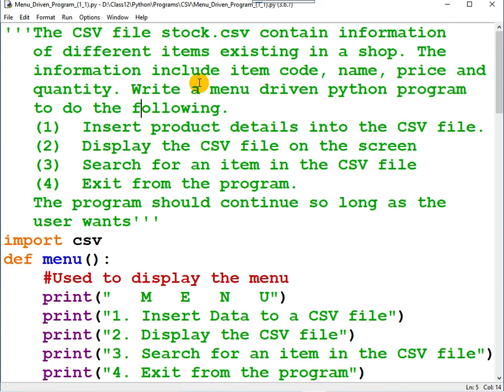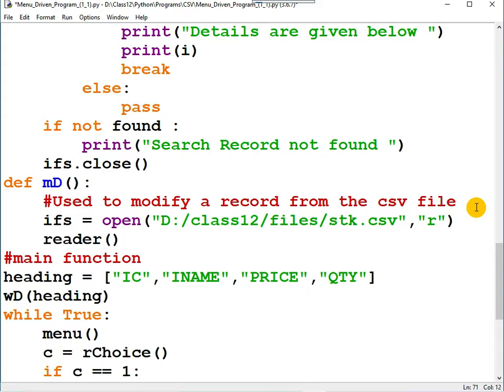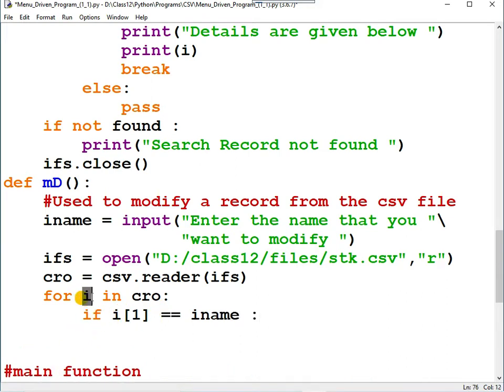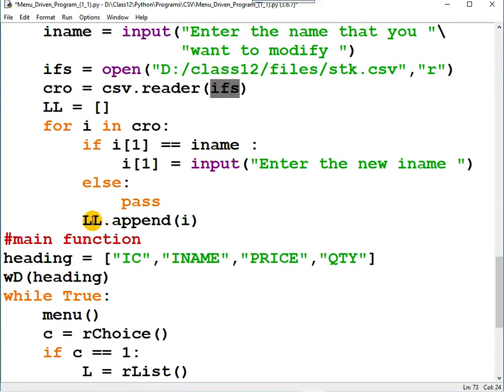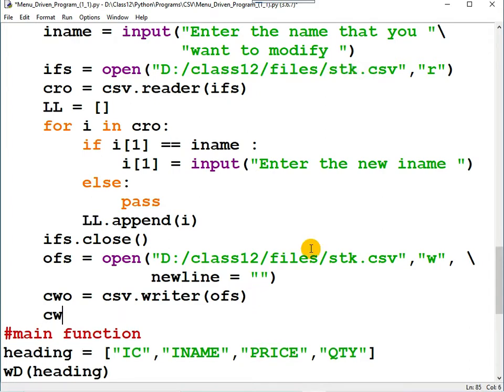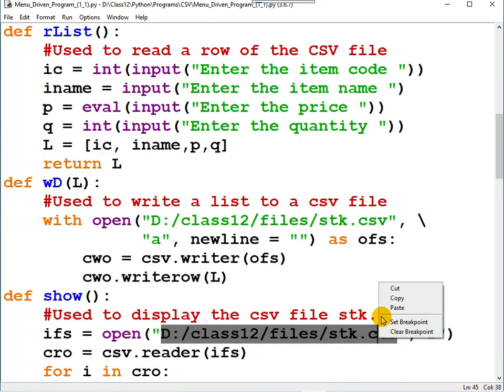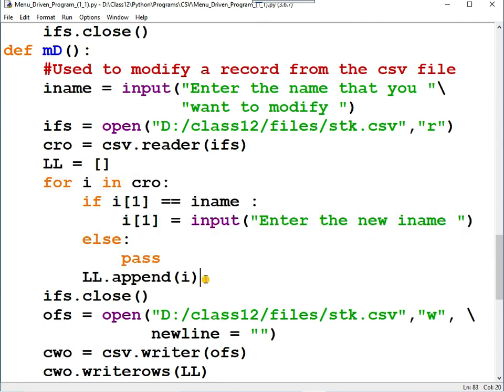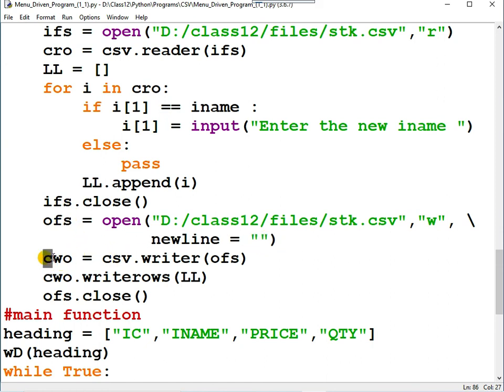roypaulmca CSV Menu Driven (Modify) Part 4 of 6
This video tutor explains the menu-driven program on the CSV files connected with Search, Modify, Delete, etc.